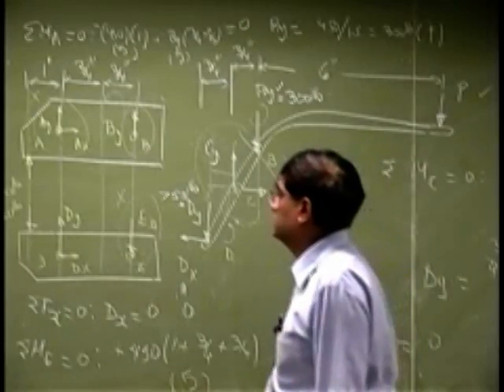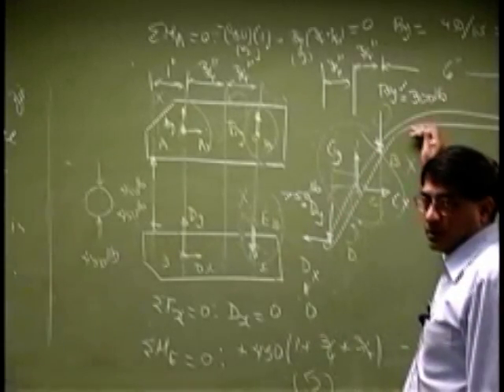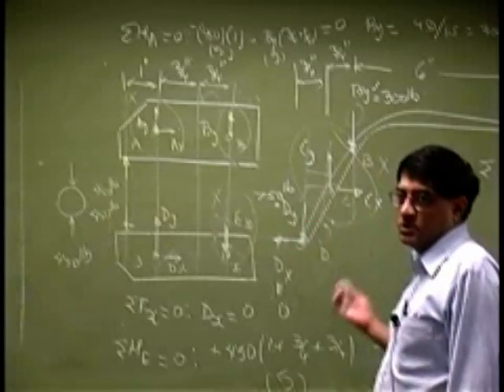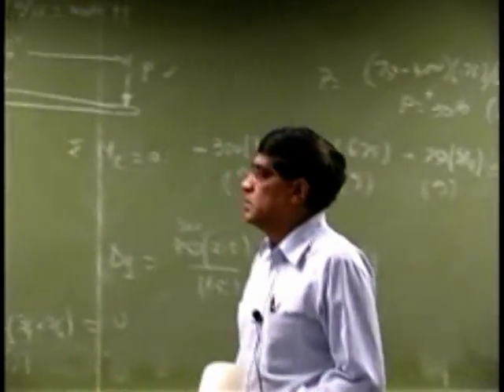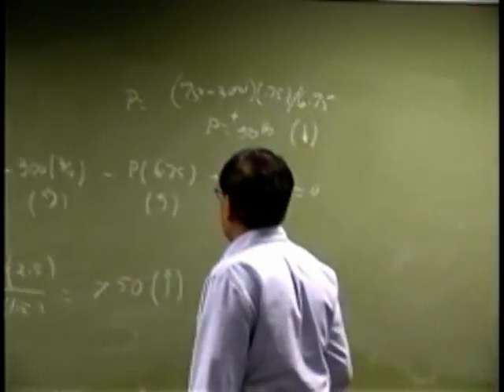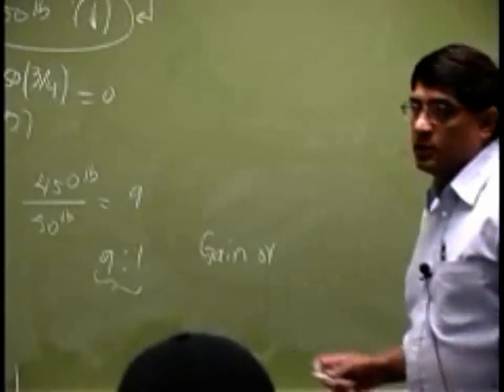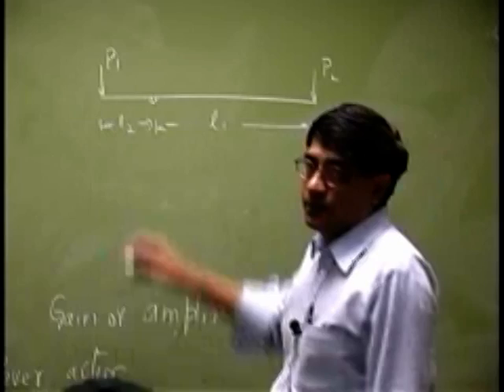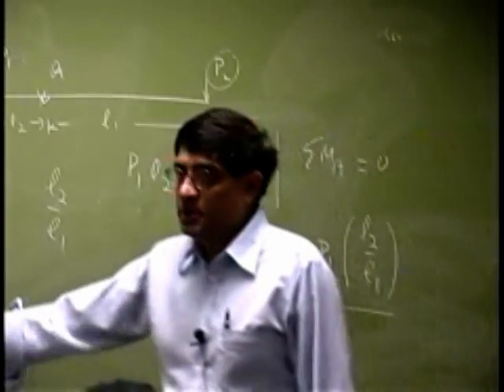Analysis of a Wire Cutting Plier Part C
An example of analyzing forces on a wire cutting plier and demonstration of  lever action